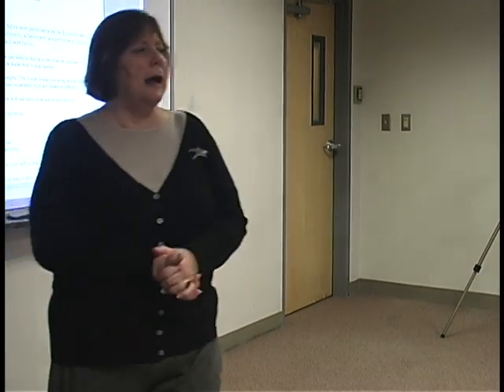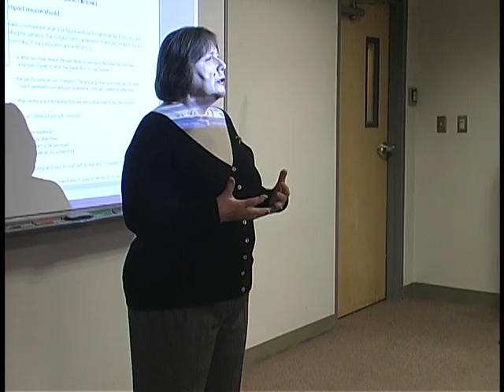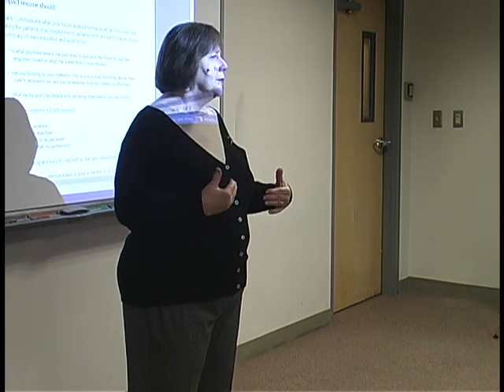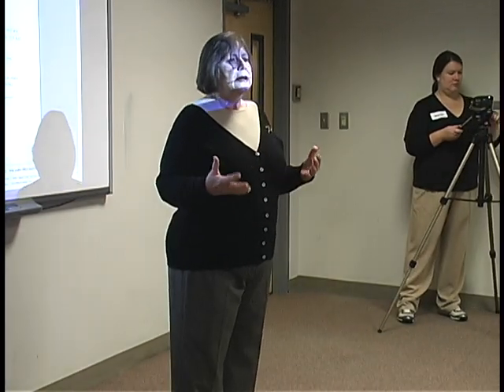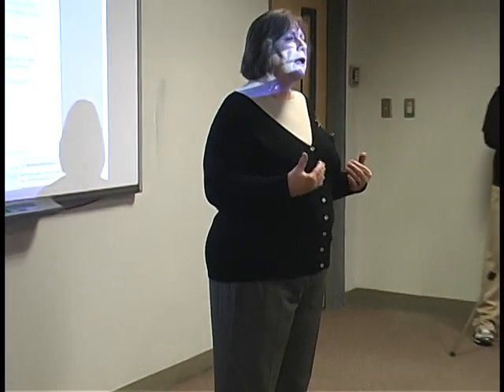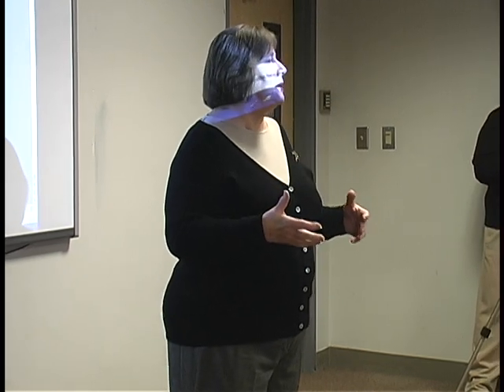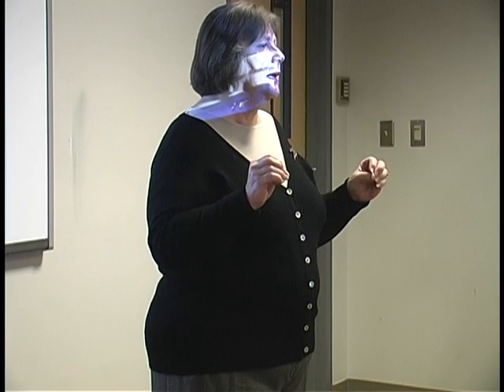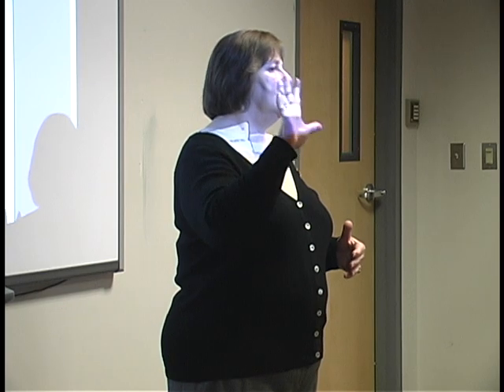Mary Hayward youtube segments 1 & 2.dv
Mary Hayward Resume Workshop segments #1 & #2